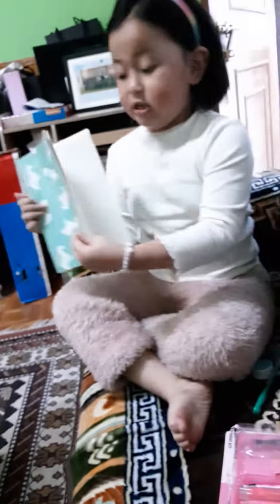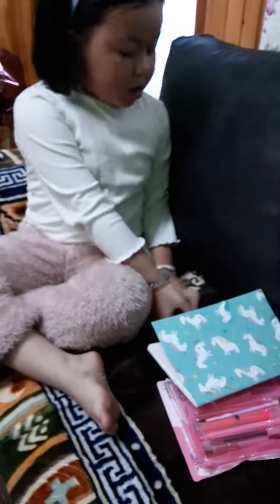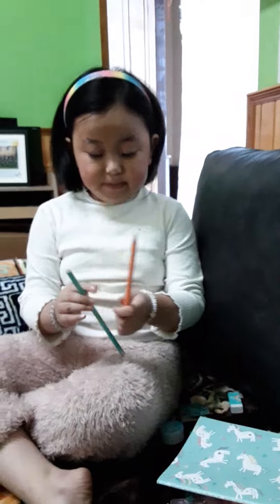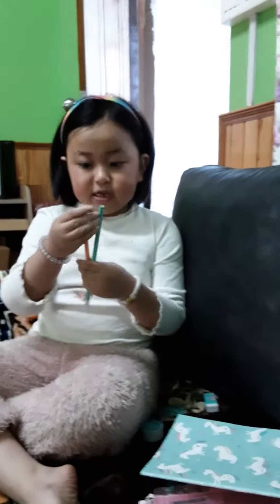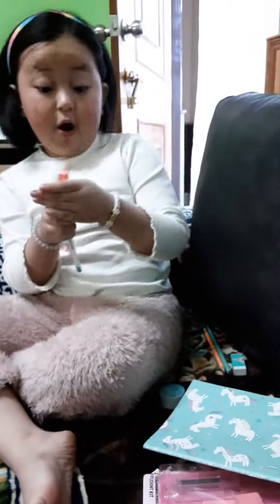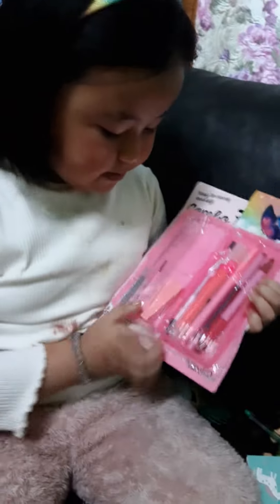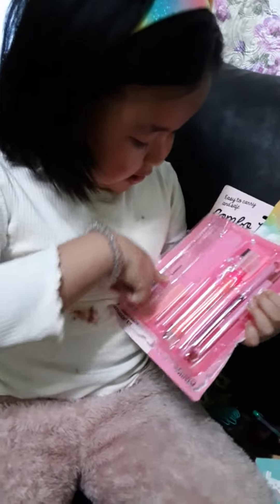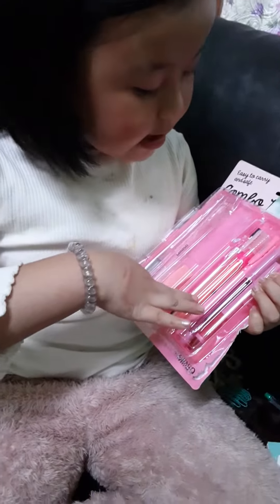My things from miniso